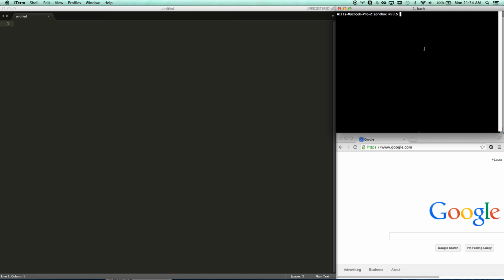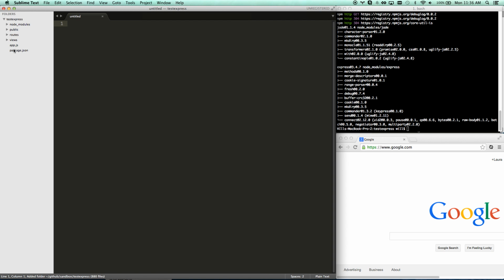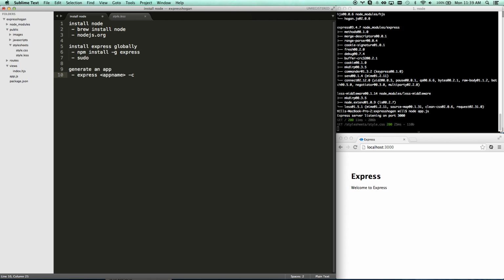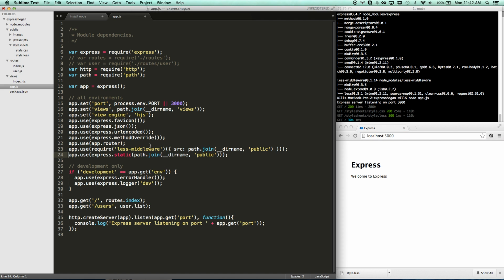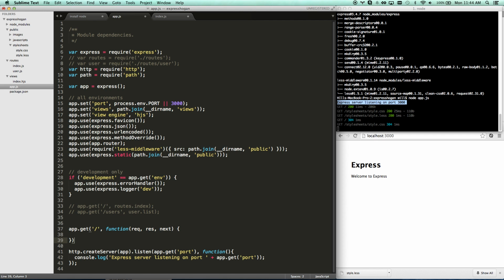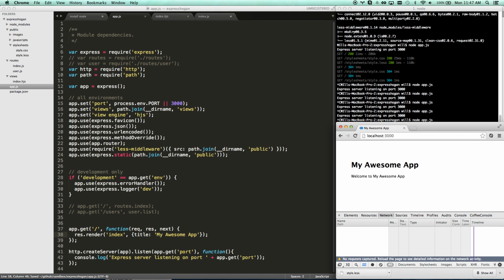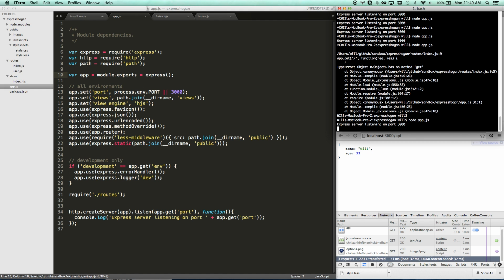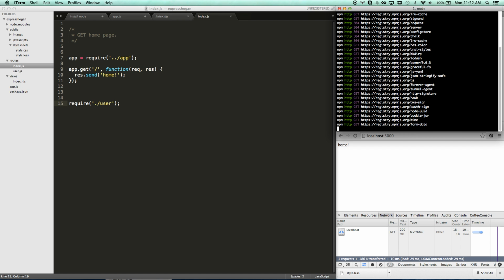Node.js tutorial for beginners - an introduction to Node.js with Express.js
This video is an introduction to Node js using the Express.js framework.  Nodejs is a powerful web framework that makes web development a breeze.  You'll be making an app in no time!